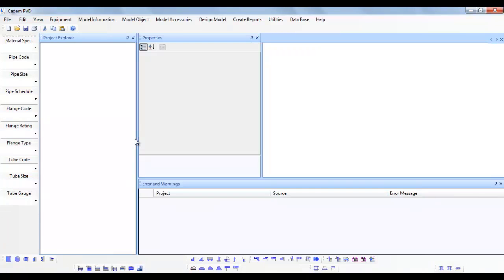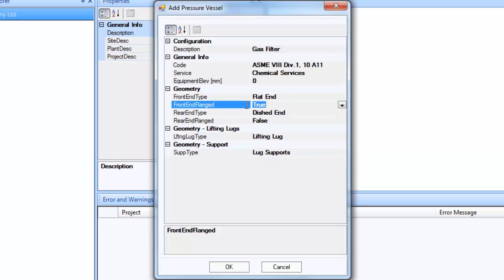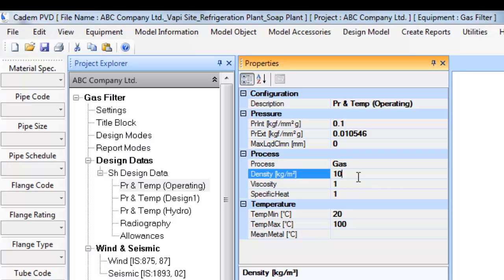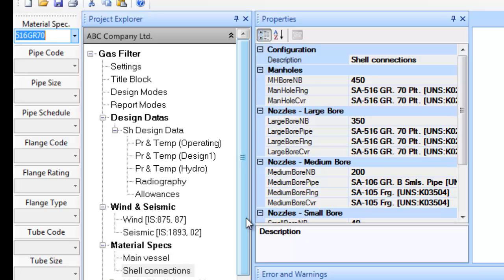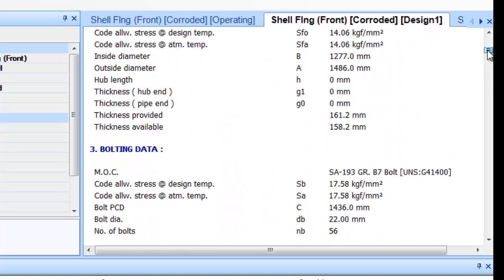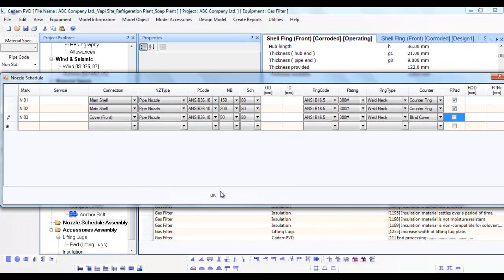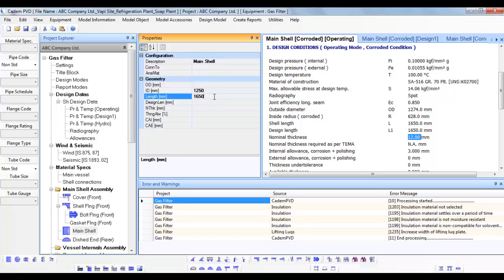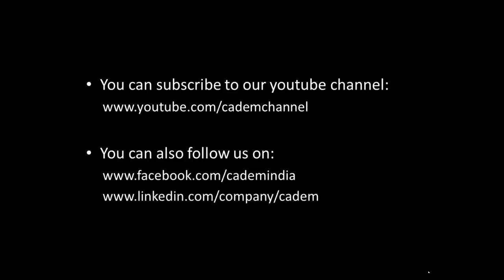05) Pressure Vessel Design Using CademPVD (OLD VIDEO, SEE UPDATED PV-02)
CademPVD is an intelligent software which designs process equipment quickly using minimum basic inputs. It is very user friendly and easy to operate.

In this video, we design a simple Pressure Vessel (Gas Filter).

- The software inputs minimum basic inputs and all other components like flanges, dished ends are automatically designed.
- The software has autoscaling feature in which the dimensions or other features of a component can be changed and the software willl automatically resize other components with the click of a button.

The software covers design of process plant equipment such as pressure vessels, reaction vessels, agitator shaft, mixing vessels, heat exchangers, storage tanks, floating roofs, process columns and chimneys.

The unique and important features in this new software product are:

- The software is very intelligent and works with minimum inputs.
- Generates final designs at estimation stage.
- Saves costing and quotation making time.
- High quality documentation with all formulae and relevant code clauses.
- Time tested, proven and established software product.
- The software is available at a very reasonable cost.

You can download a trial version of the software from our You can also find more information on our

CADEM Softwares